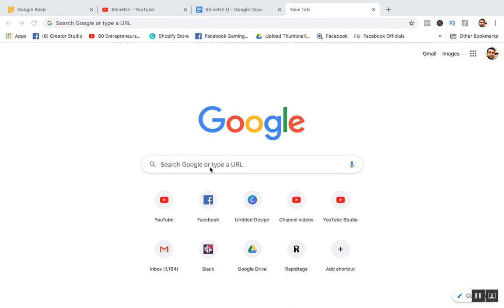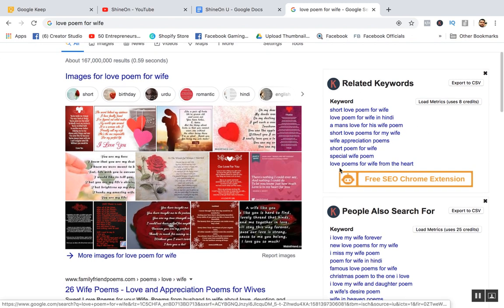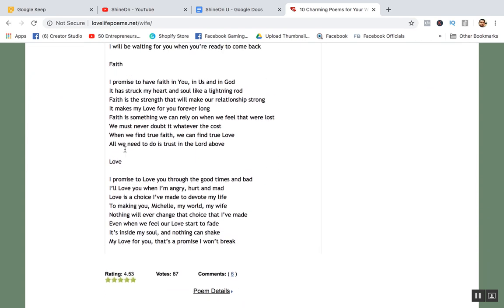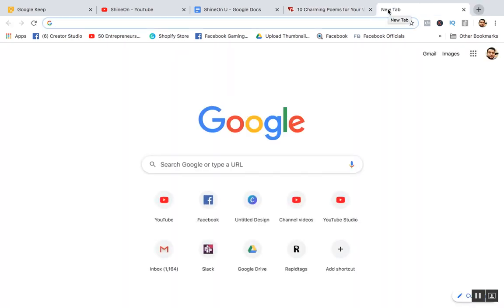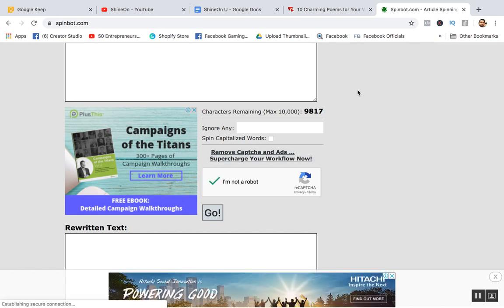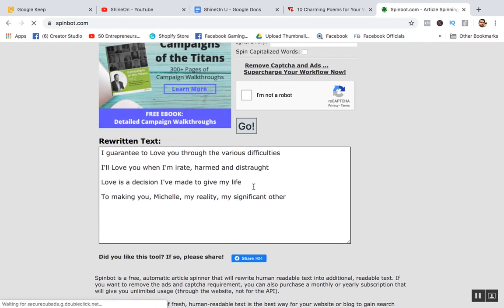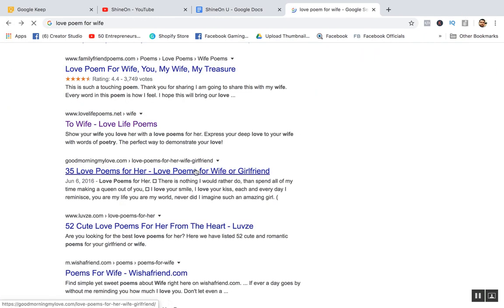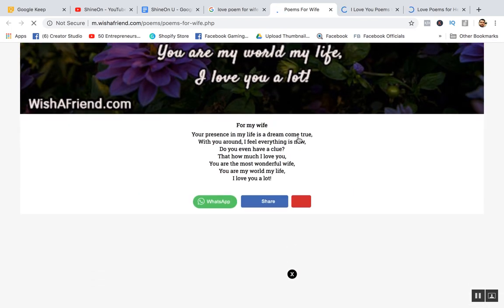Generate Unlimited Message Idea for ShineOn Jewelry Message Card